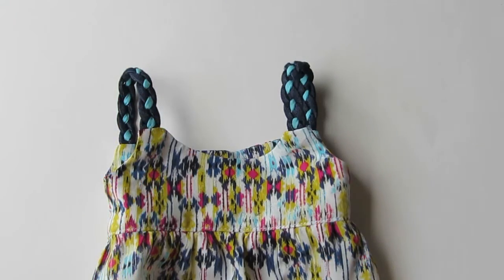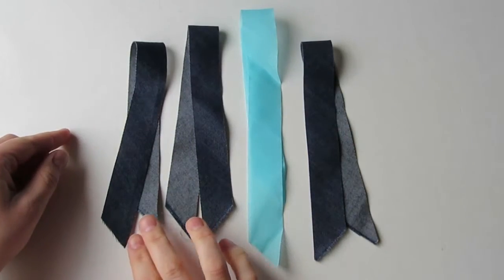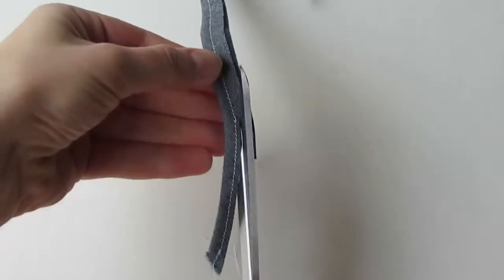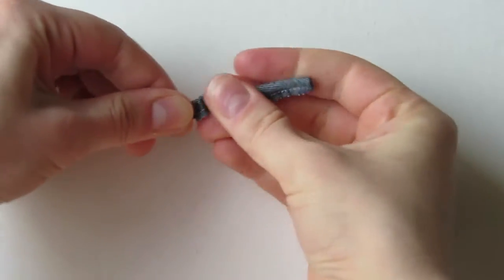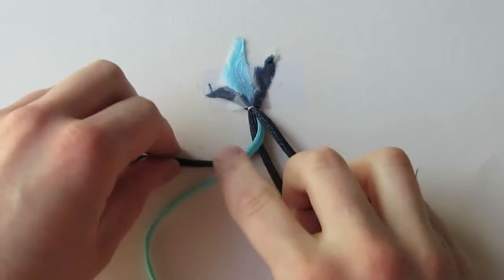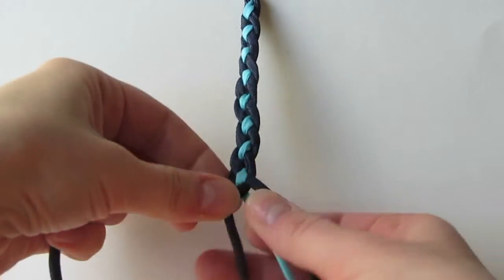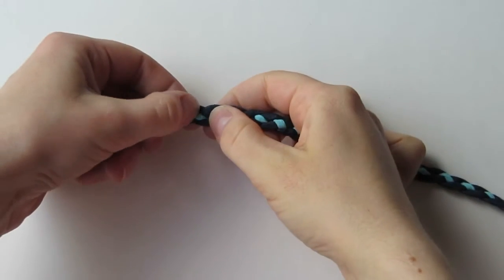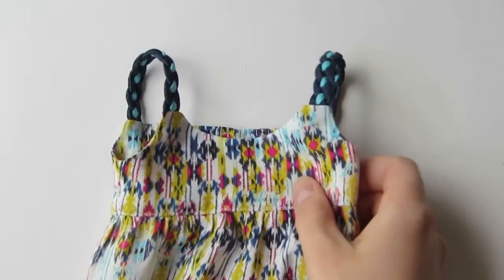How to Make a Jewel in the Middle Braid Accessory For Your Doll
Learn how to make jewel in the middle braid accessory for your 18 inch doll.

All content (Photos, video, and music)property of Liberty Jane.